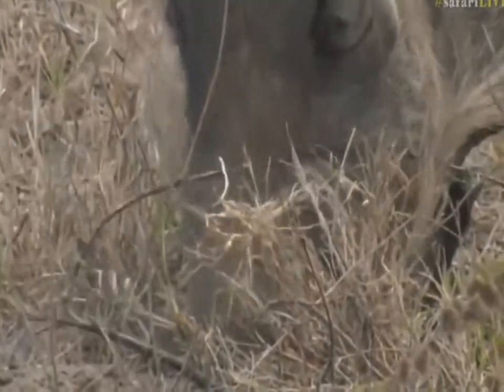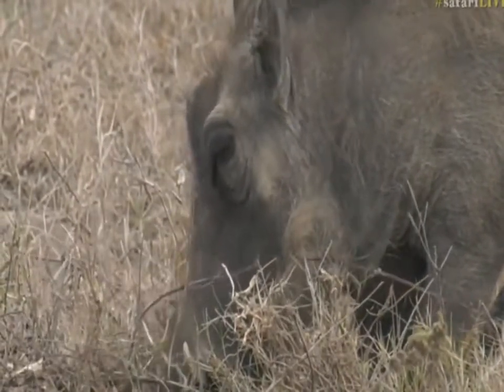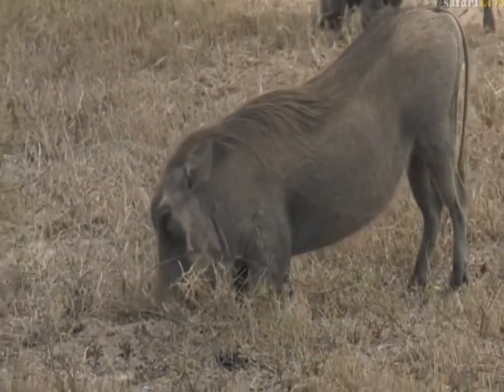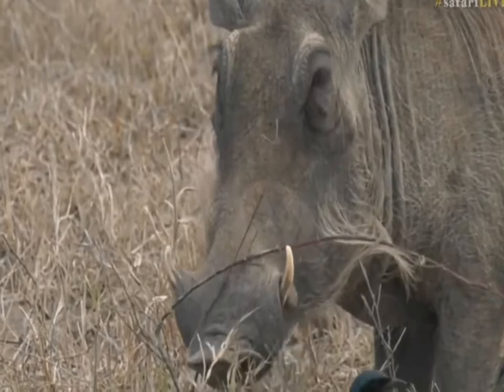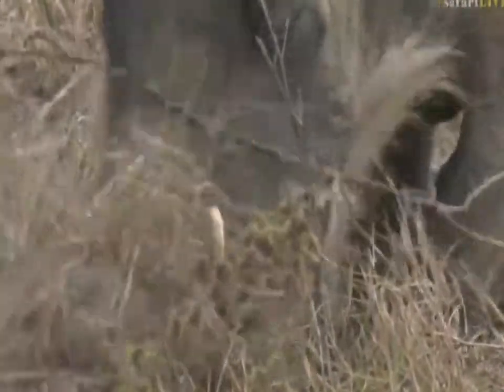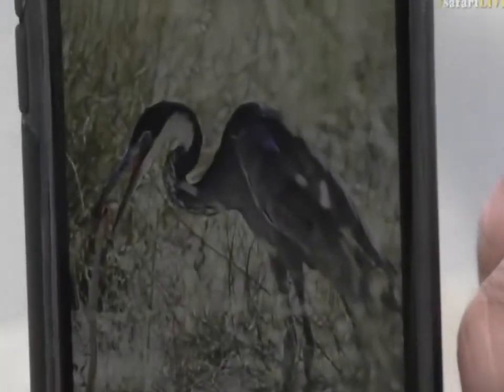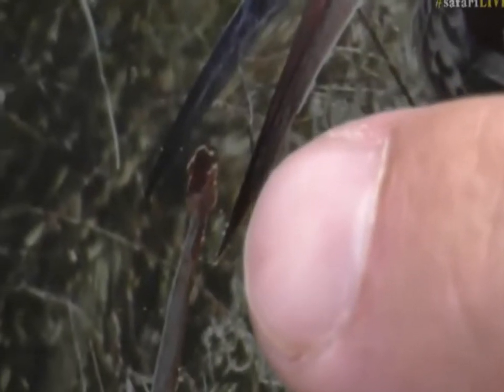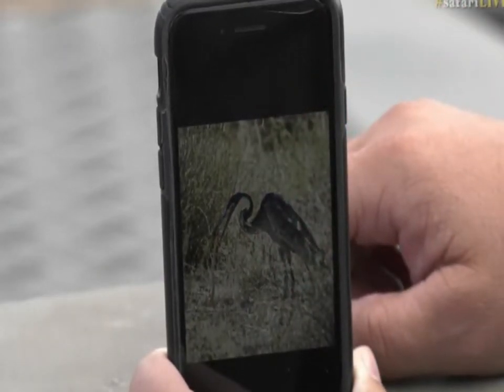Sept 4, 2017- Sunrise - Warthogs with Byron near the Chitwa Airstrip